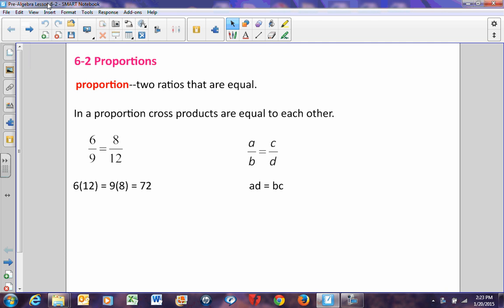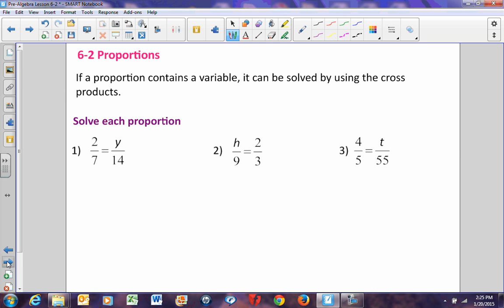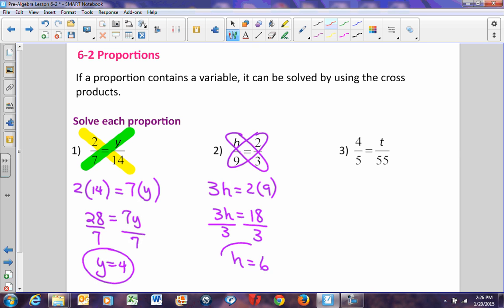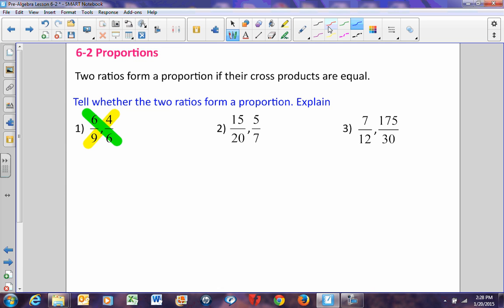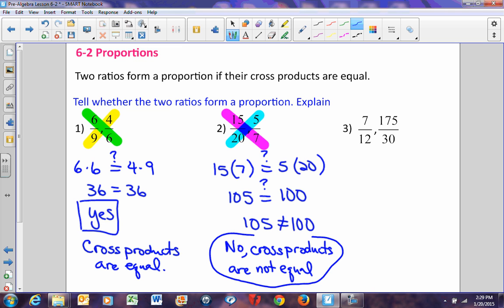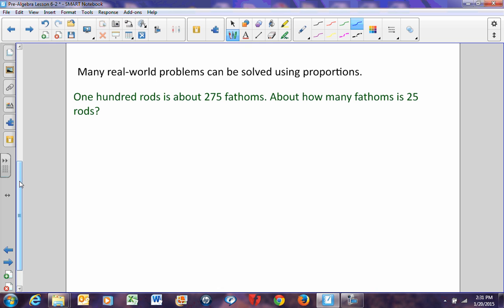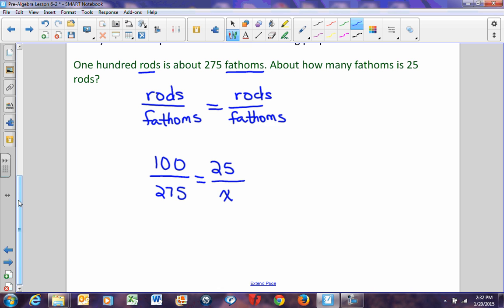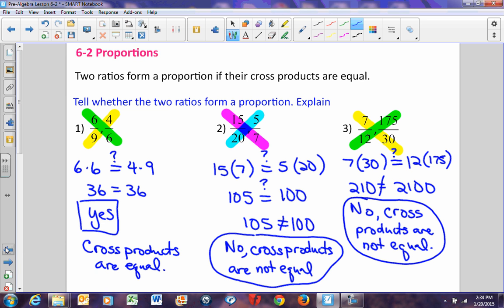Pre Algebra Lesson 6 2 Proportions